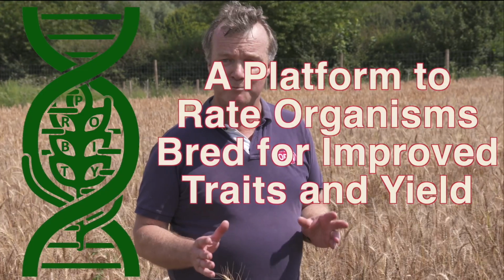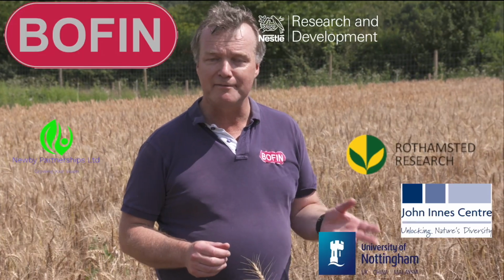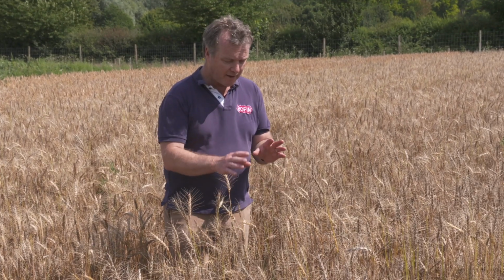First on-farm trials of precision bred crops in Europe!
Join us as we introduce our brand-new project. The PROBITY project will bring three gene-edited cereal varieties to farms in England and fully assess their potential for sustainable food and farming:
- A wheat with superior baking, toasting and processing properties
- A barley which produces high lipid, high energy forage resulting in a lower carbon footprint
- A wheat with a bigger bolder grain size promising a step change in productivity